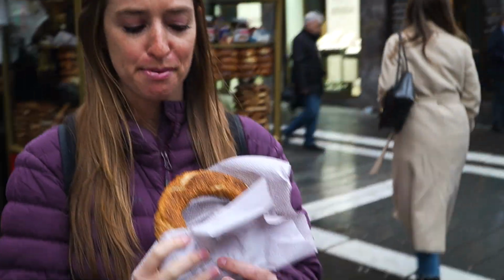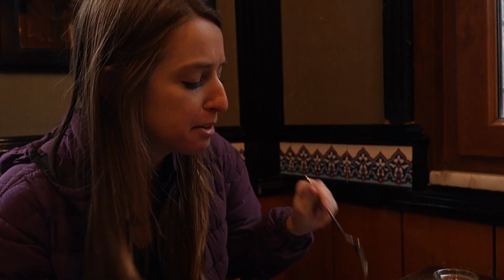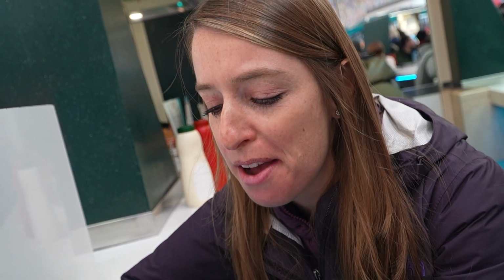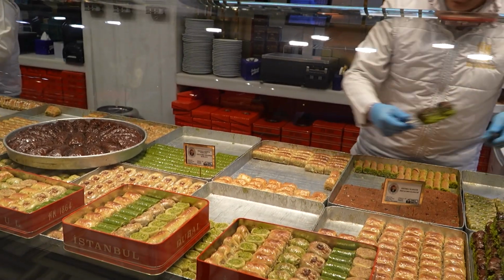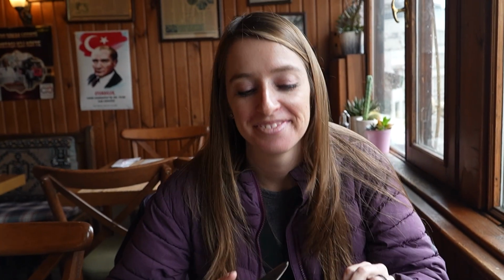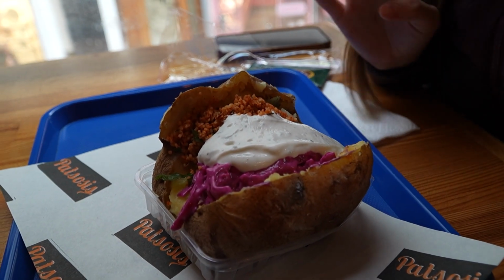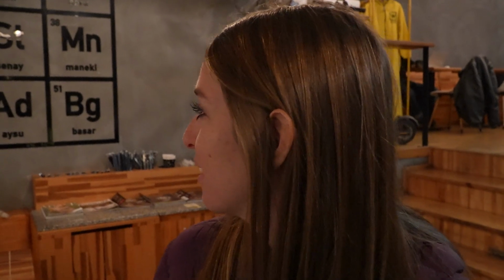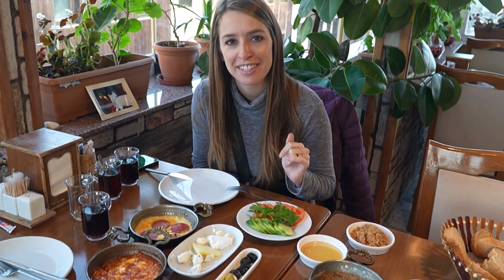Eating our way through Istanbul Turkey | The best turkish food?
If the title didn't give it away, this video is all about food, and the food was grrrreat! But honestly, we fell in love with all the food from turkey.

We tried as much as possible and even stumbled on a few things we didn't expect to find. We can honestly say that food is one of the best things about travel.

Sony FX30
DJI Mini 4 Fly More
GoPro 9
DJI Mic 2

This is how we connect with loved ones and watch our favorite shows safely!